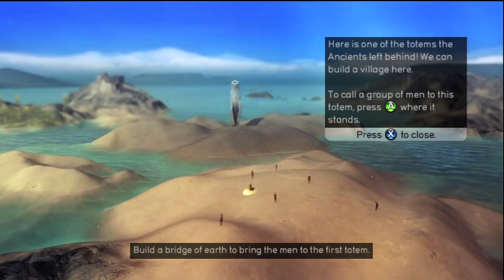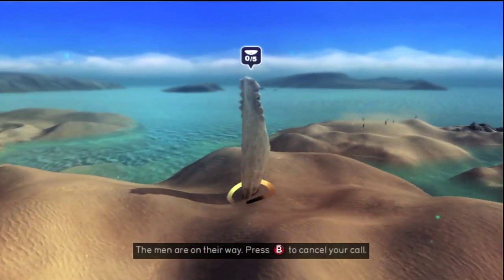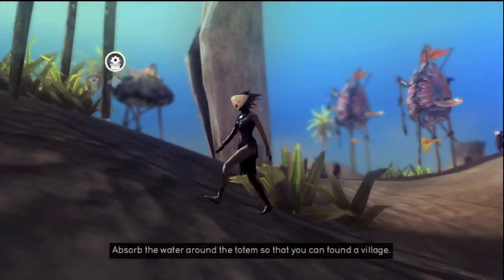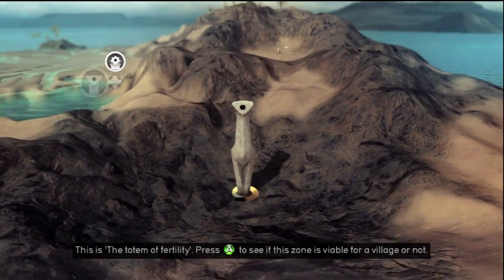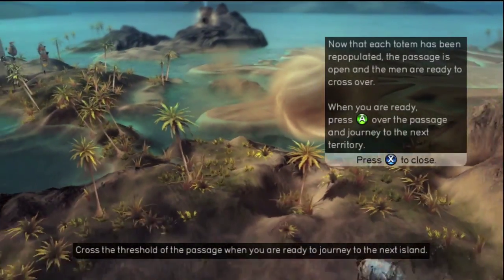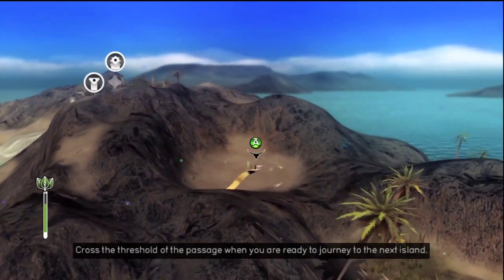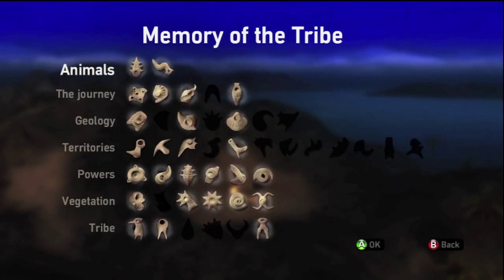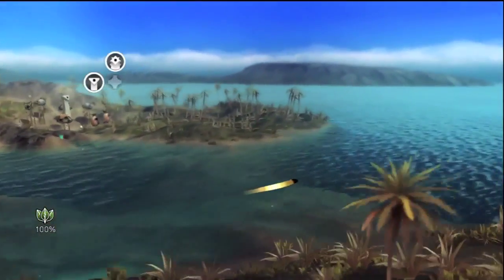Let's Play: From Dust - Part 2: The Ritual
This is my 1st ever "Let's Play" & I have chosen the new Game from Ubisoft called, From Dust. I am really, really digging this game & hopefully you will too.

This video highlights the 2nd stage & we learn a bit more on how the mechanics of this game work.

Please let me know what you think of this series! I will have these uploaded rather frequently, just like everything else on this channel.